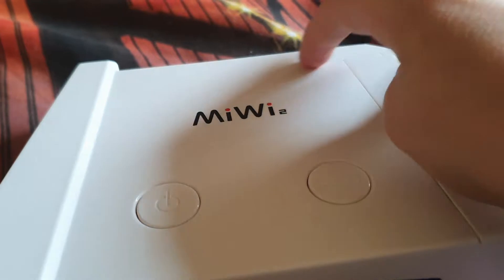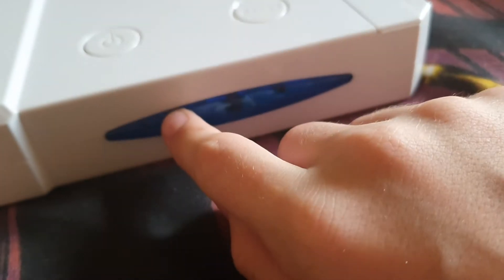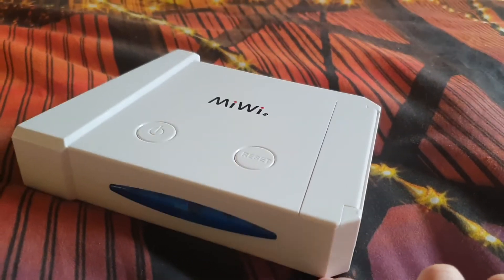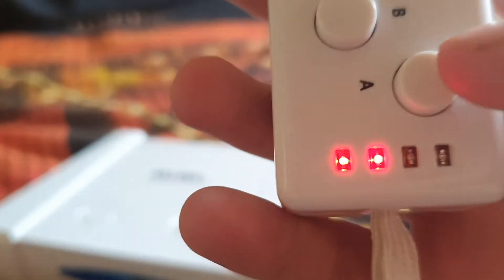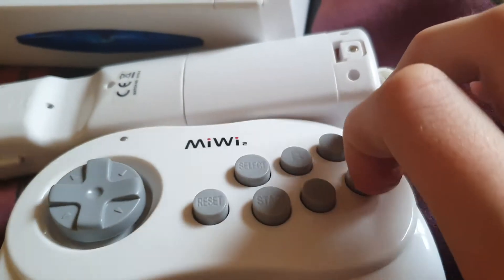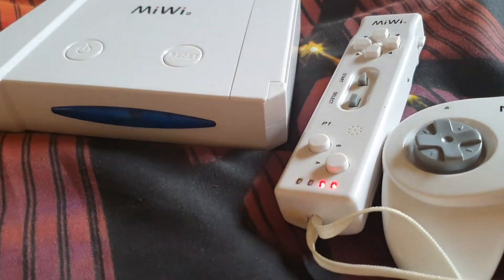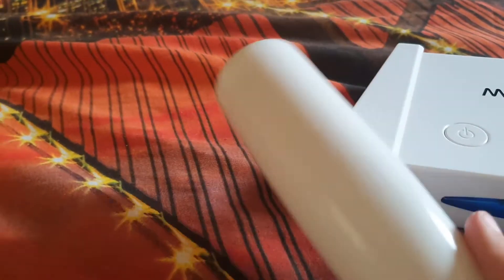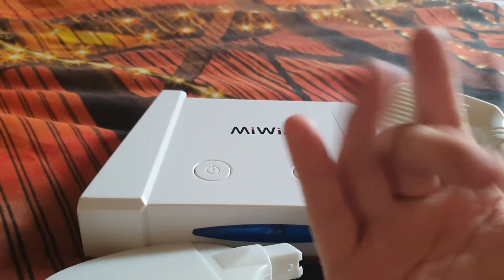Showing My Console MiWi2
Showing My MiWi2